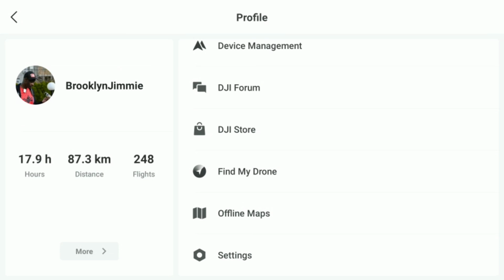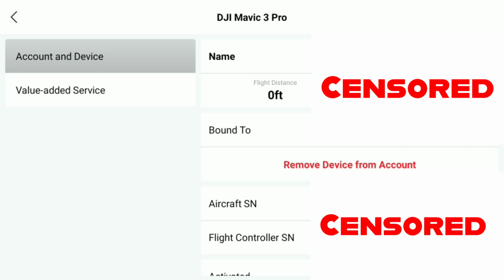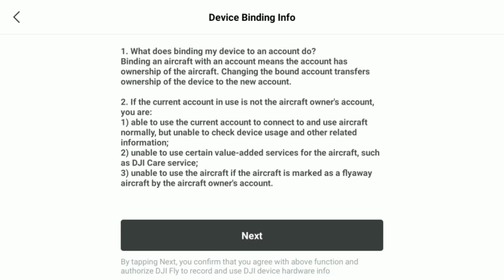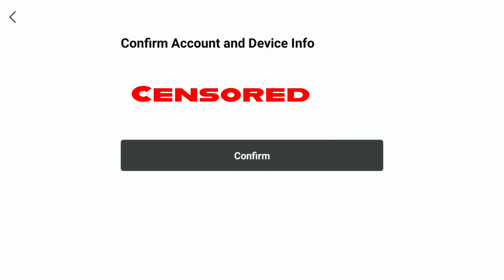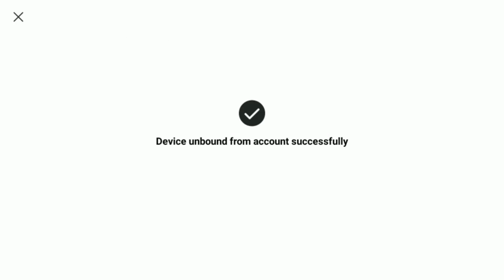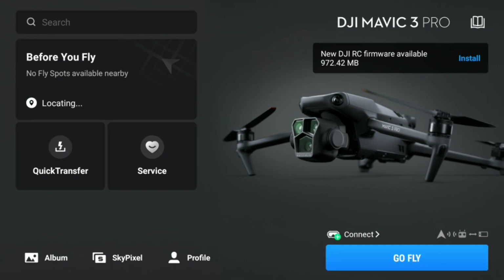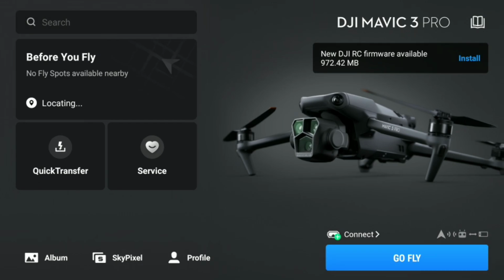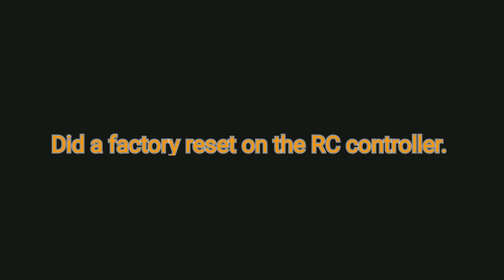Finally Unbound Dji Mavic 3 Pro - Ready for Ebay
Finally Unbound Dji Mavic 3 Pro, and its Ready for Ebay. It was a good few flights, but I can't justify having such an expensive drone I barely use. The Mavic 3 Pro was a drone I really wanted.  Best of the best of DJI.  I got it, I loved it, I put it away.  The way things are going, someone out there who can use it to make money may need it more. I shall take that money to buy something I will use more.  It's just time to let go, so I am.  Goodbye Dji Mavic 3 Pro.

DJI Mavic 3 Pro

More on Me?

Want to sell your images and video?  Don't want to worry about the tagging and figure out how to get it out?  Try Wirestock!  They do the tagging and will sell your images for you.

Don't want the Limits of Wirestock? Click the link below to do to Shutterstock DIRECTLY!!

Need Help with your SEO?  Need Help with your Keyword Research?

BK Jimmie Shop Stop - Check out my Spread Shop store for some Gear and Accessories

@brooklynjimmie On Twitter, IG, Reddit, TikTok and Pinterest

Interested in the gear and Accessories I use? This will help me, continue to grow with more tech.  Ever click helps if you decided to purchase using my links. Thank you in advance.)

***Cameras***

GoPro HERO12 Black

Gopro Hero 11 Black

GoPro Hero 9 Black

Nikon Z6ii

Nikon Z30

Insta360 Go 2

Insta360 X3

DJI Action 2

SAMSUNG Galaxy S24 Ultra

***Microphones***

Saramonic Blink Me B2

Movo Wireless Mini Duo

Rode VideoMic GO II

Microphone: Saramonic 2.4GHz Dual-Channel Wireless Lavalier Microphone Blink500

Saramonic Blink300 B5 Wireless Lavalier Microphone

Boya Mini Wireless

DJI Mini 3 Pro With RC

BETAFPV Cetus FPV

DJI Mavic Mini

***Lenses***

NIKKOR Z 28mm f/2.8

Nikon NIKKOR Z 50mm f/1.8 S

Nikon NIKKOR Z DX 24mm f/1.7

Nikon NIKKOR Z DX 16-50mm VR

VILTROX 85mm Z-Mount Full Frame Lens

Meike 60mm f2.8 Large Aperture APS-C

Vivitar High-Power 500mm/1000mm f/8 Lens

***Accessories***

Insta360 X3 Mic Adapter

Gopro Jaws With Gooseneck

GoPro Magnetic Swivel Cameras Clip

GoPro Media Mod

SanDisk Extreme 256GB microSD

ULANZI Magnetic Camera Mount

Freewell All Day – 6Pack ND4, ND8, ND16, ND32, ND64, ND1000 (MIni 3 and Mini 3 Pro)

Ulanzi MT-16 Extendable Mini Camera Tripod

ULANZI F38 Video Travel Tripod

Gopro Max Lens Mod 2.0

GoPro Official Boom + Bar Mount

Lume Cube Strobe Light

VILTROX DC550 5.5" Full HD

K&F Concept 46mm ND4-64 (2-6 Stops)

K&F Concept Circular Polarizer CPL Camera Lens Filter Compatible with GoPro Hero12, Hero11, Hero10, Hero9